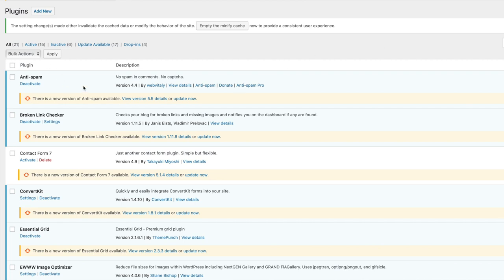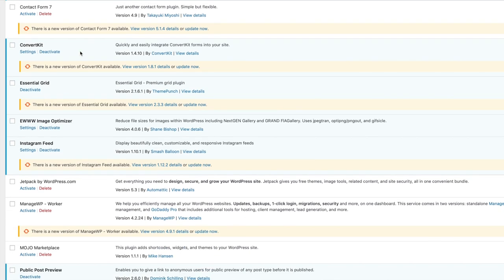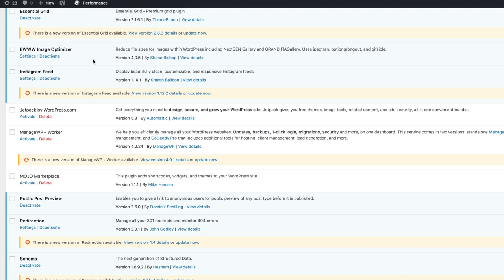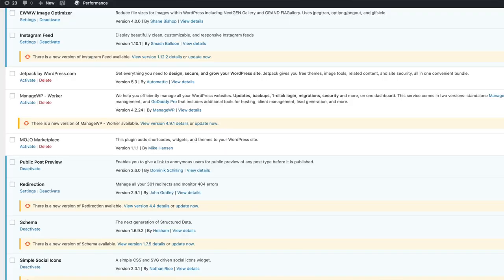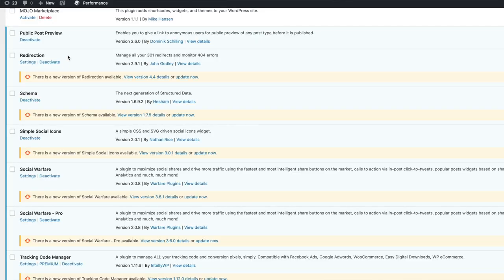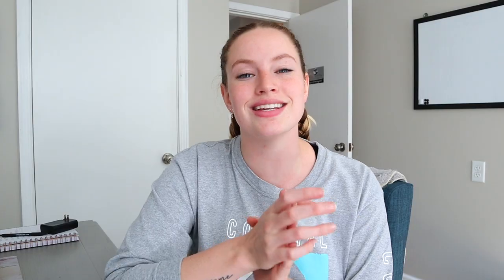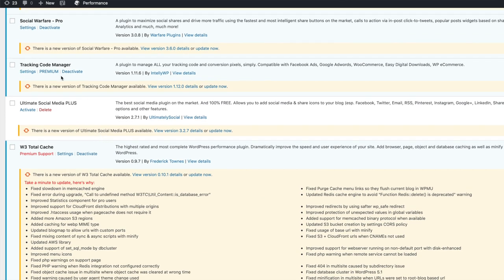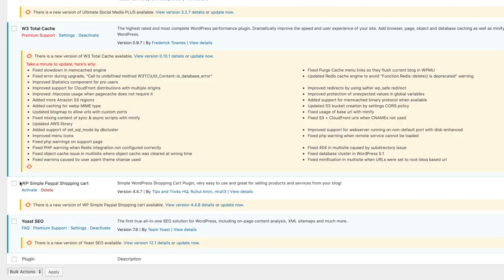BEST WORDPRESS PLUGINS FOR BLOGGERS: All of the plugins on my WordPress website | THECONTENTBUG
The BEST WordPress Plugins for bloggers including all of the plugins that I have on my WordPress blog.

Hey guys! So if you remember a few videos back I shared all of the blogging tools and resources that I use to run my blog and business. But sadly, in that video, I had to cut out the part where I shared my plugins. So today I wanted to share all of the plugins on my WordPress website including why I have them, what they do for my blog, and of course, what plugins you need for your WordPress blog!

Sharing blogging tips to help you grow your blog faster than you thought possible!